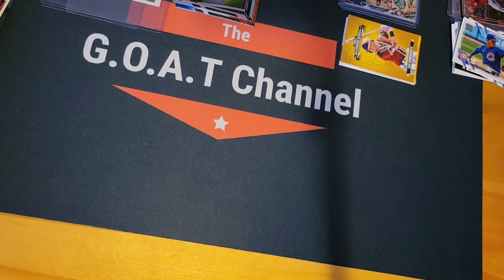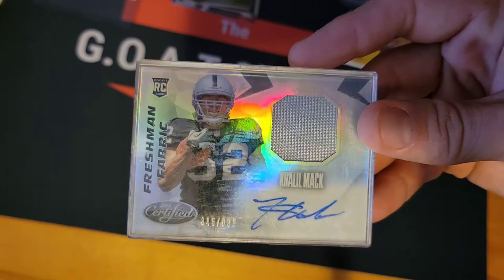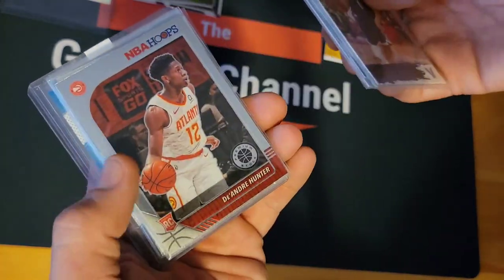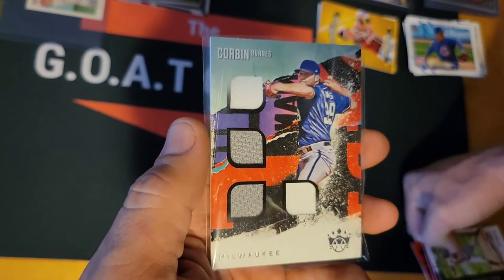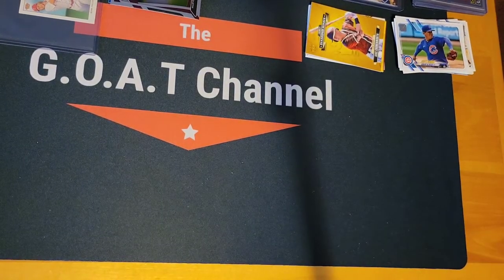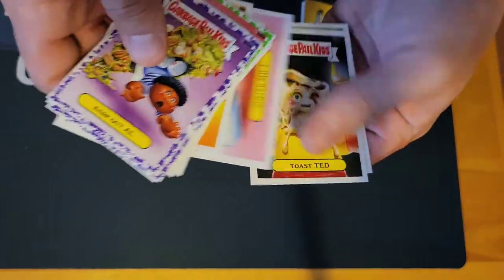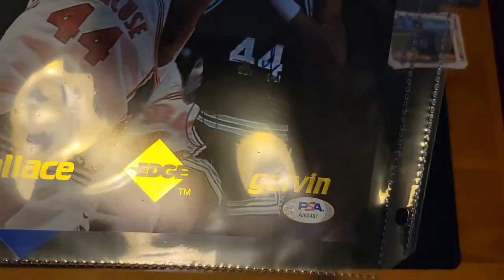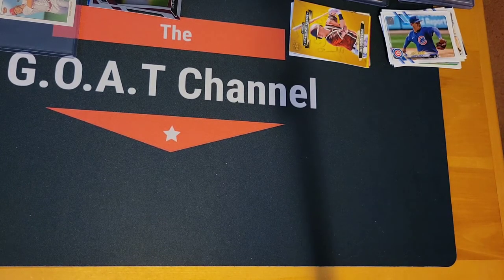Everything Is For Sale!! Sports Cards and Memorabilia - 45 Subs Away from Giveaway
This is showing off everything I am currently just trying to get rid of. The prices will be fair on it and most of the stuff you can see on previous videos on the Channel.  The Channel is only about 45 subscribers away from 1000 and the giveaways.